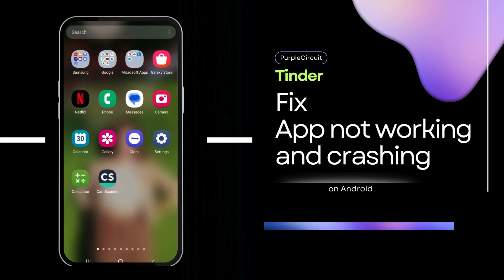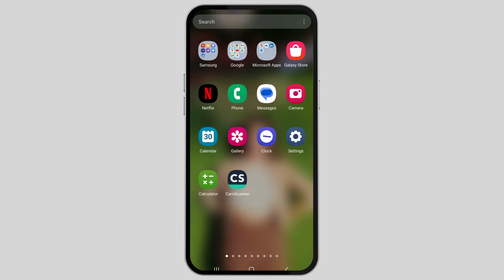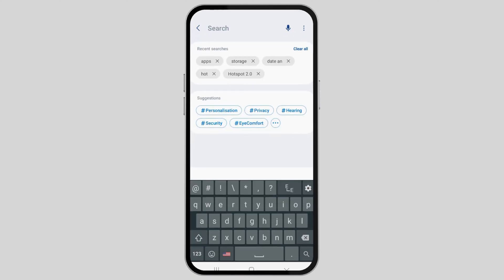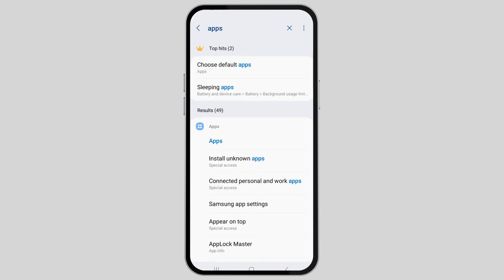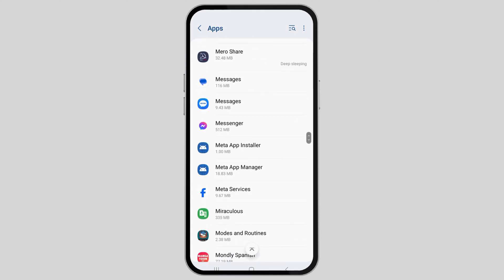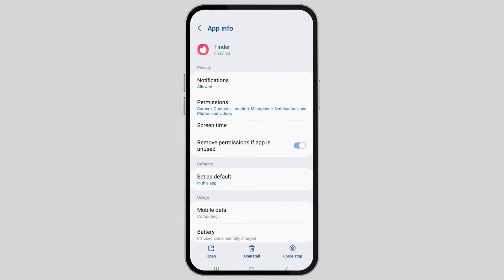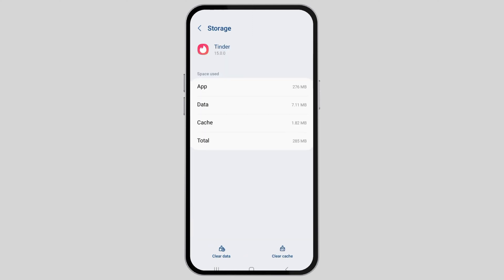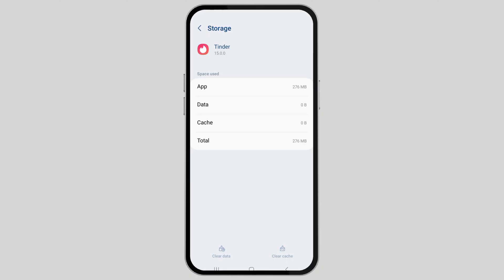How to Fix Tinder App Not Working and Crashing?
Resolving Tinder App Not Working and Crashing Issues: Master the art of troubleshooting with our comprehensive guide. Whether the Tinder app is crashing unexpectedly, failing to load, or simply not working, this tutorial provides effective solutions for all users.

In this guide, we delve into:

- Diagnosing the root causes of Tinder app crashes and malfunctions.
- Step-by-step instructions to fix the Tinder app not working or crashing.
- Tips for optimizing your device and app settings to prevent future issues.
- Advanced troubleshooting techniques for complex app problems.

Get your Tinder experience back on track with a smoothly functioning app. This guide is an essential resource for addressing all types of working and crashing issues in the Tinder app in 2024.